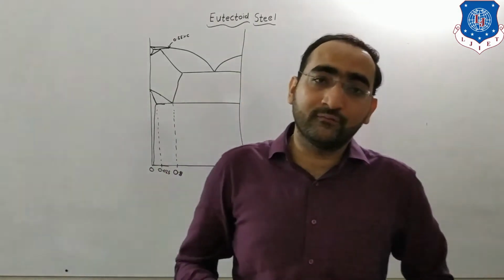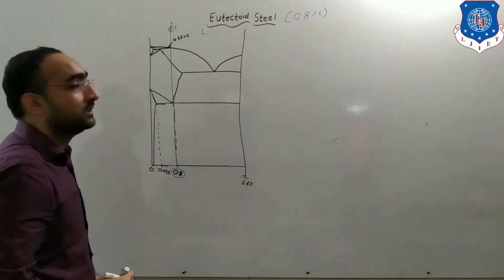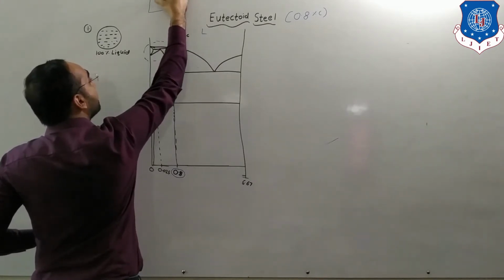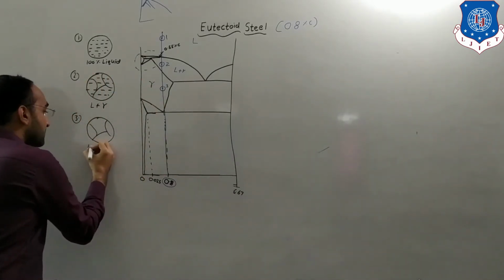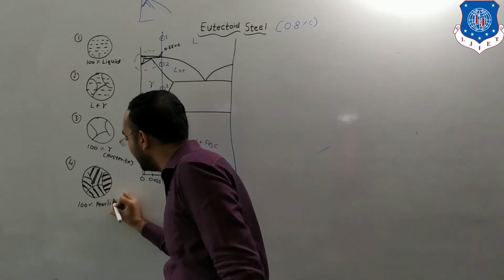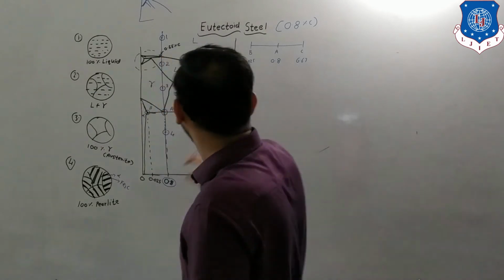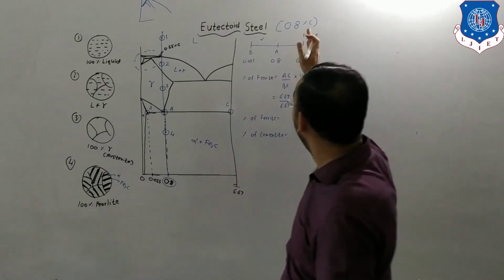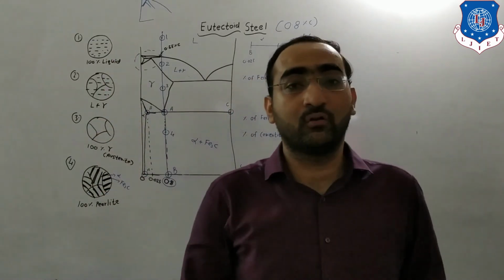L 27 Transformation and Phase Change in Eutectoid Steel | Material Science & Metallurgy | Mechanical